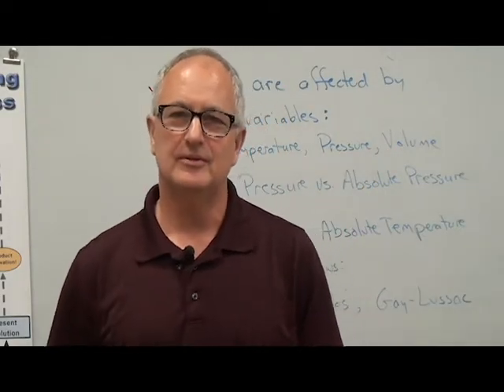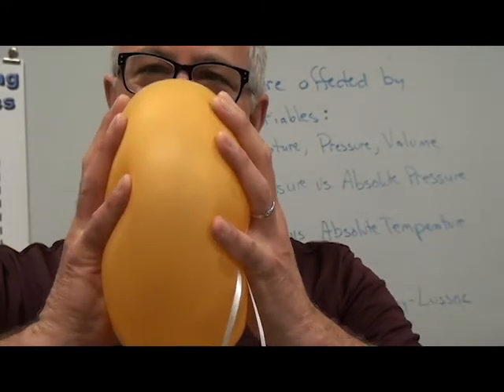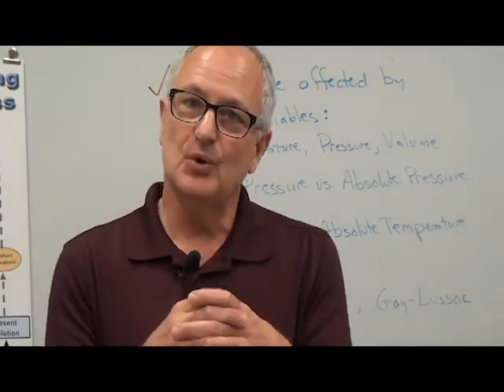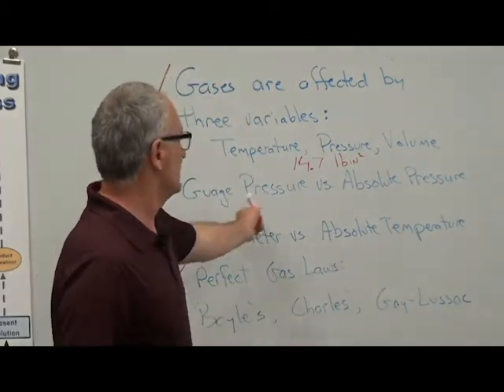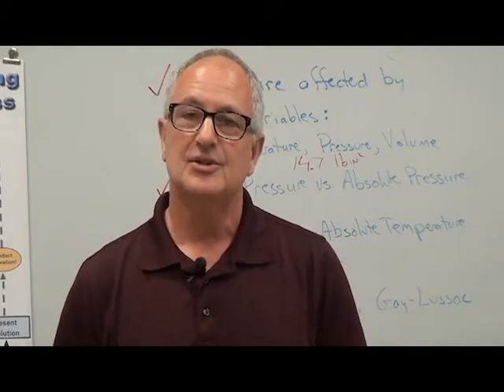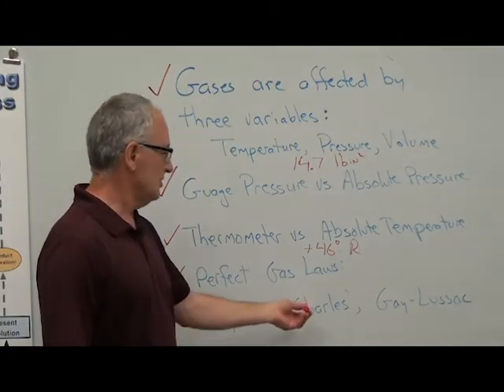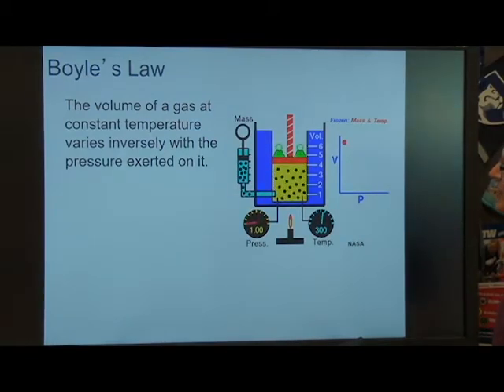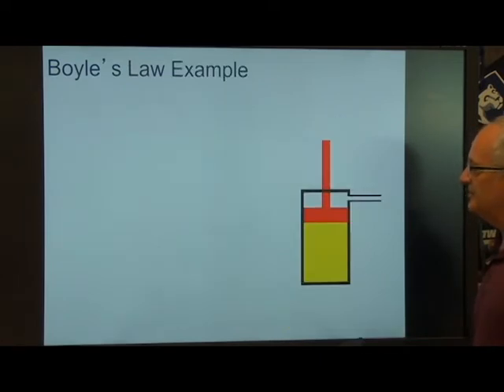PerfectGasLaws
Intro to Perfect Gas Laws